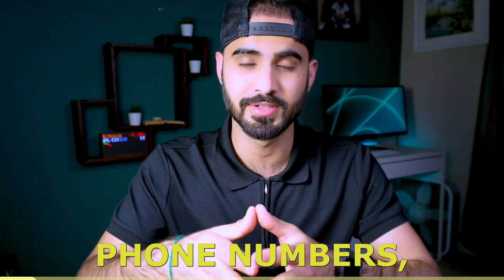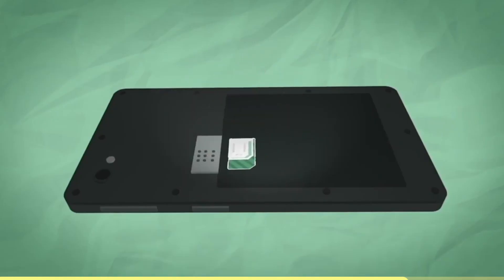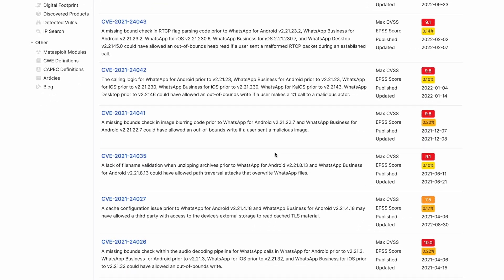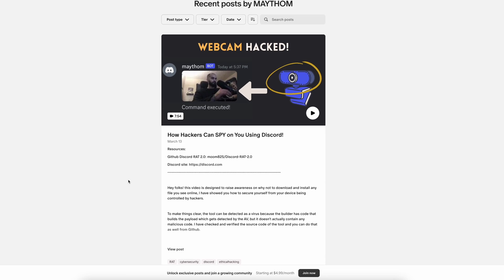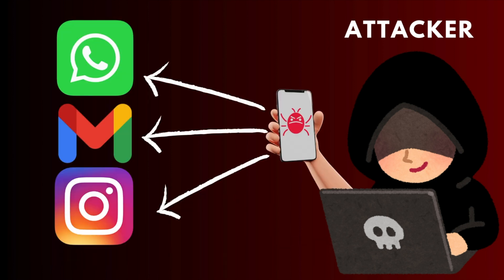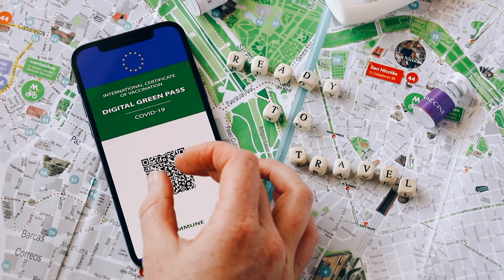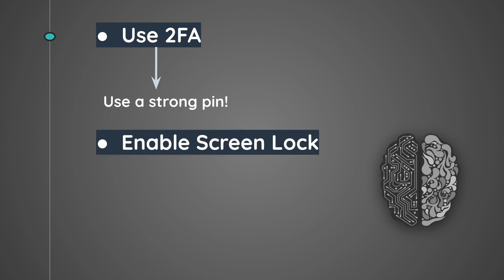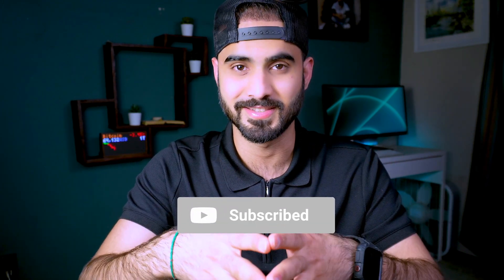5 ways to Hack a WhatsApp Account (Secure your account today!)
Go to our partner to get premium wireless for as low as $15 a month. New activation and upfront payment of $45 for 3 mo. service required. Taxes & fees extra. Unlimited plans using 40GB/mo. will experience lower speeds with video streams at ~480p. Restrictions apply. for more details.
Hey guys! this video will guide on how to secure your WhatsApp account from hackers.
Timestamps:
00:00- Intro
00:24 - Mint Mobile
01:27 - The 1st way
02:08 - Secure Your IP
02:26 - The 2nd way
02:55 - The 3rd way
03:17 - The 4th way
04:13 - The 5th way
04:46 - Secure your account
05:46 - Thank you!